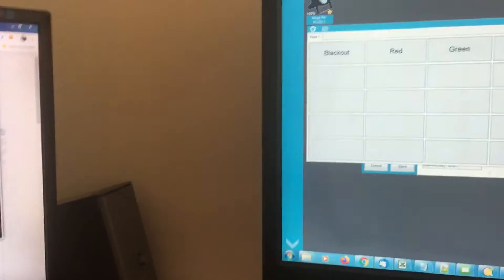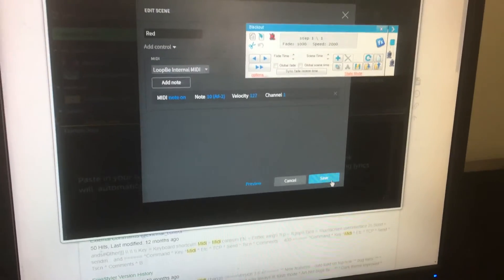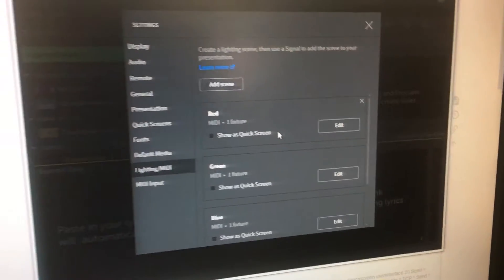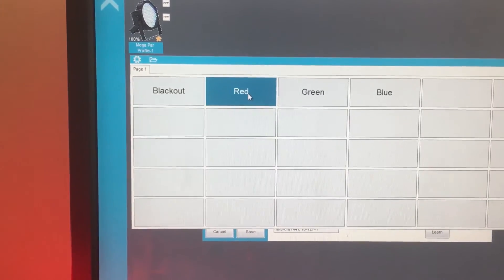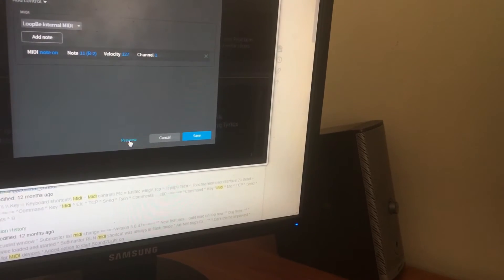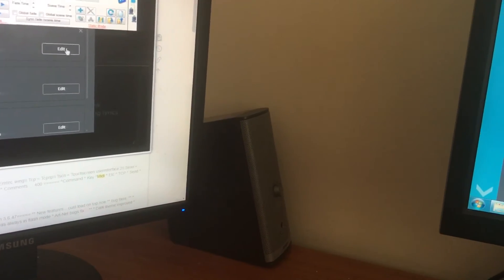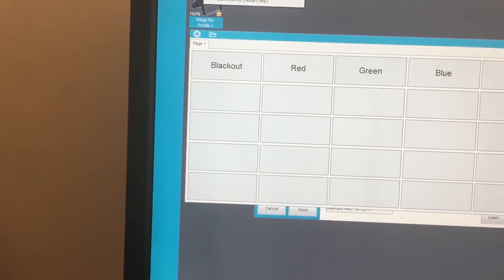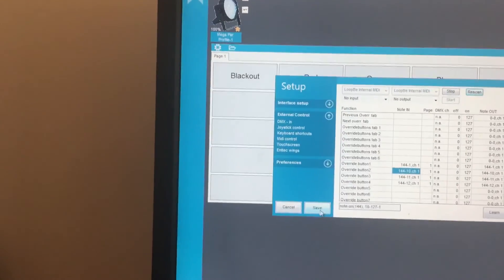19 December 2019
Freestyler DMX software and midi control setup problem